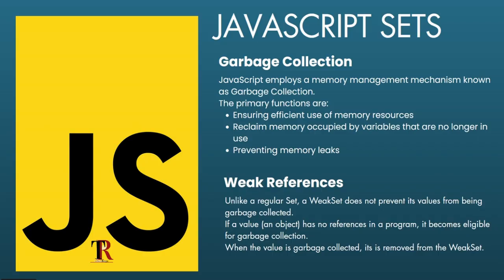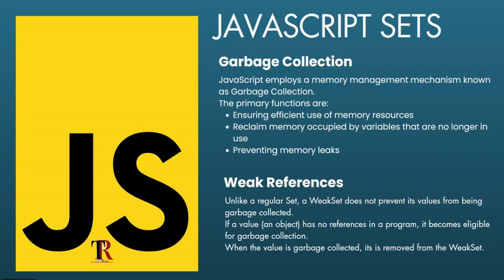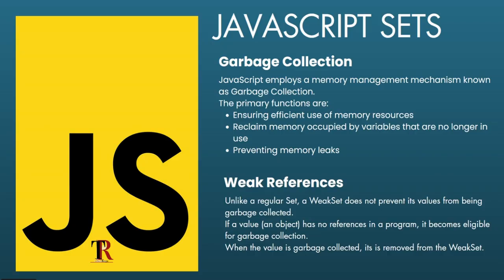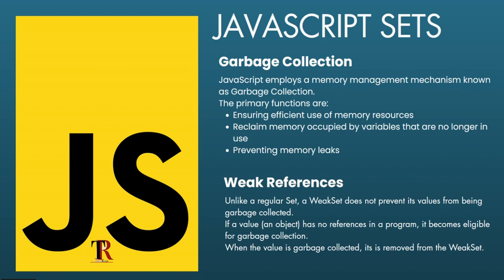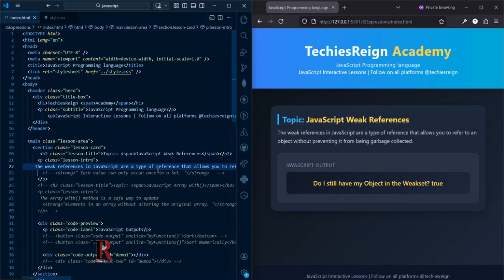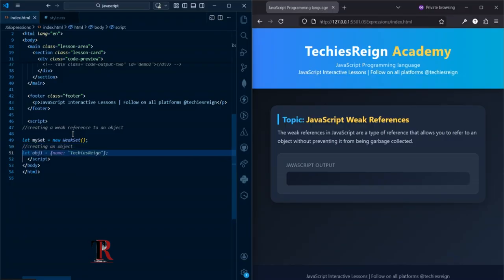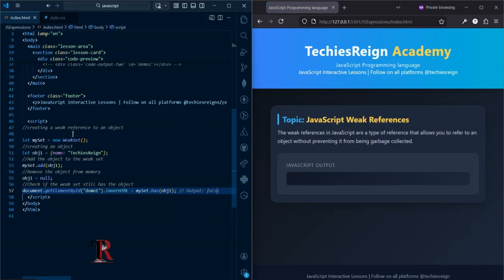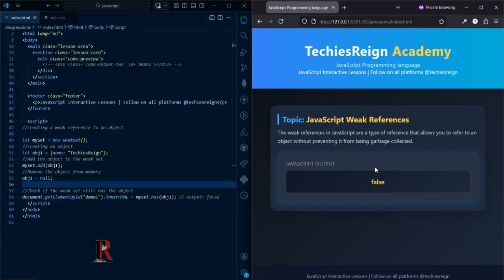JavaScript Garbage Collection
JavaScript employ a memory management mechanism known as Garbage collection.